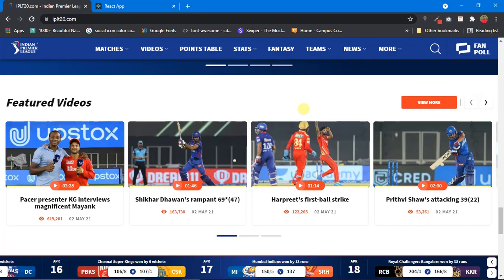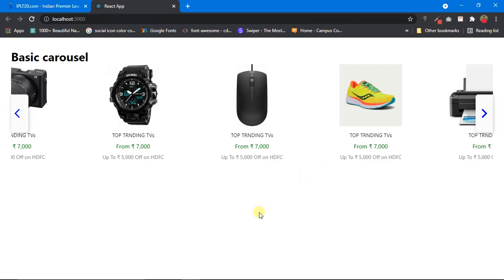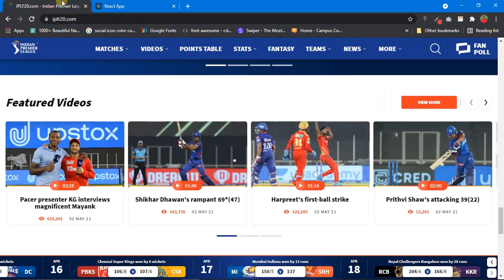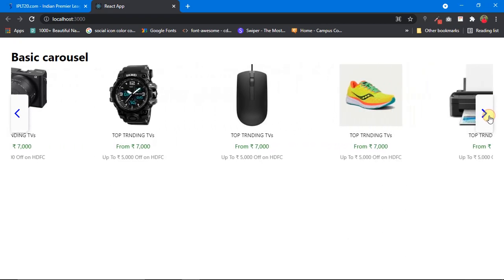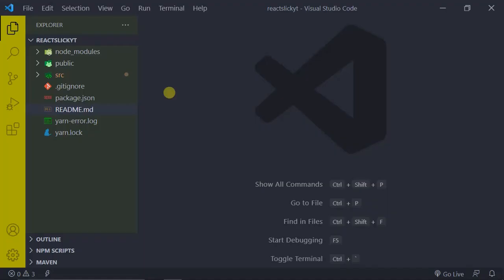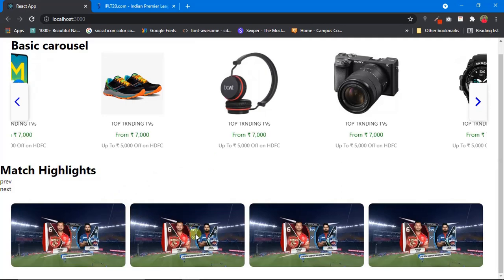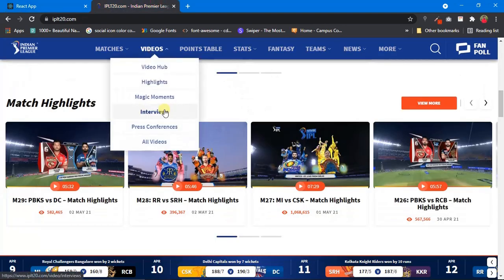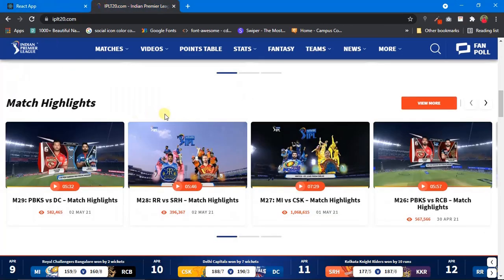react slick slider custom buttons in react with ipl slider(2021)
In this video, we will see how to customise the slider i.e we will not use predefined arrow props of react slick slider component,
Instead, we will make our own buttons and add the functionality to that buttons which we can get from the Slider component.
we will take the example of ipl slider, to demonstrate this use case.

0:00 what we are going to do ?
0:25 what is the actual problem ?
01:00 solution to the problem.
02:00 actual coding starts.
19:25 UI done.
19:56 how to get slider component properties ?
26:20 making slider buttons functional.
28:05 outro.